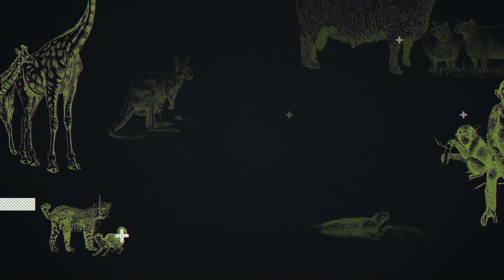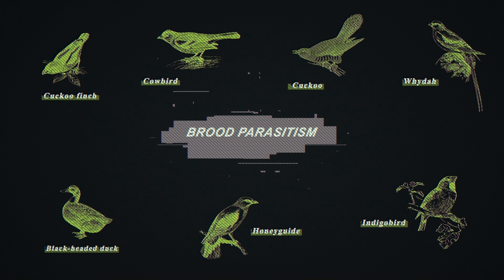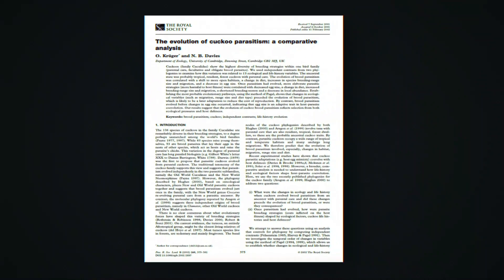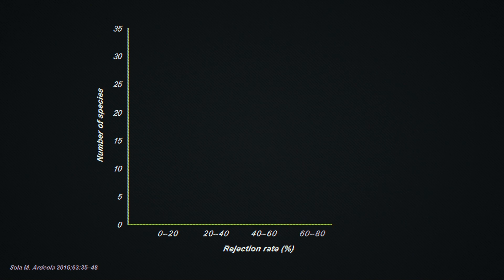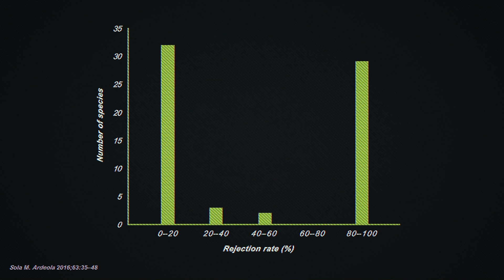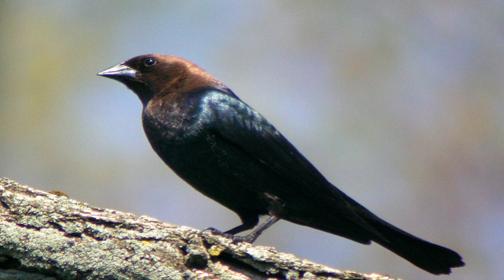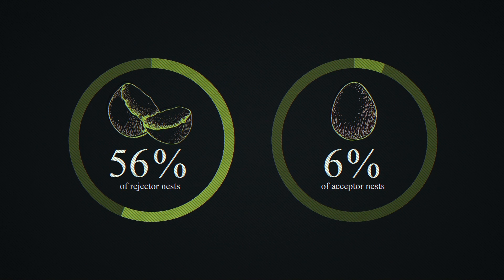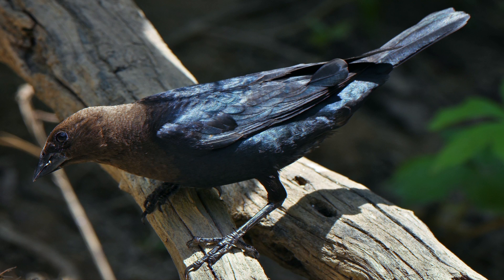Evolution of Brood Parasitism in Birds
For some animals, raising young takes effort. In birds, this involves building nests, incubating eggs and feeding the chicks. Because of this, sometimes it might be better to save themselves from the effort and cheat instead. Avian brood parasitism is a strategy that has evolved independently seven times in around 100 species of birds, and these birds can exploit over 950 host species. So how has it evolved?

All images and videos used herein are 1) in the public domain, 2) used under a Creative Commons license, 3) used with a license, or 4) used under the parameters of Fair Use law.

References:
Krüger O. Evolution of avian brood parasitism and phylogenetic history of brood parasites. In: Avian brood parasitism. Springer, Cham; 2017. p. 43–59.
Krüger O & Davies NB. The evolution of cuckoo parasitism: a comparative analysis. Proc Biol Sci 2002;269:375–381.
Krüger O. Cuckoos, cowbirds and hosts: adaptations, trade-offs and constraints. Phil Trans R Soc B 2007;362:1873–1886.
Soler M. Brood parasite-host coevolution in america versus europe: egg rejection in large-sized host species. Ardeola 2016;63:35–48.
Hoover JP & Robinson SK. Retaliatory mafia behavior by a parasitic cowbird favors host acceptance of parasitic eggs. Proc Natl Acad Sci U S A 2007;104:4479–4483.
Robert M & Sorci G. The evolution of obligate interspecific brood parasitism in birds. Behavioral Ecology 2001;12:128–133.